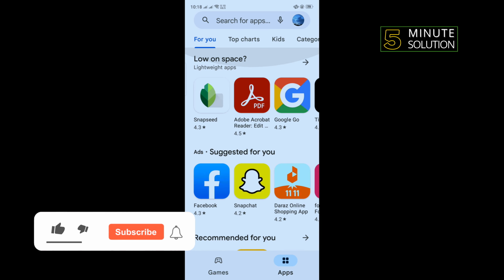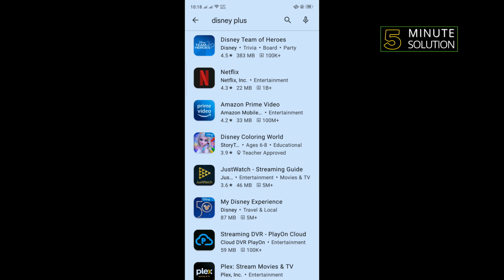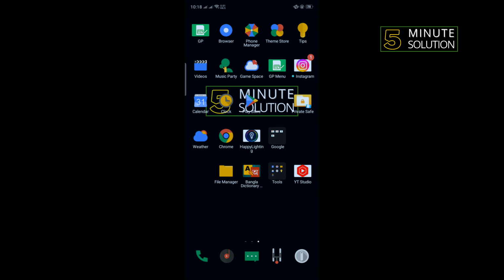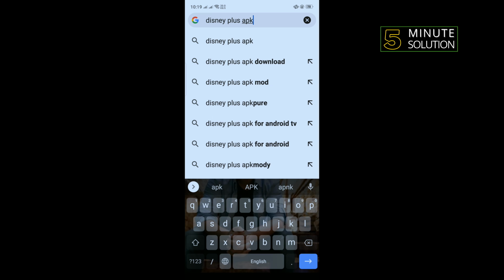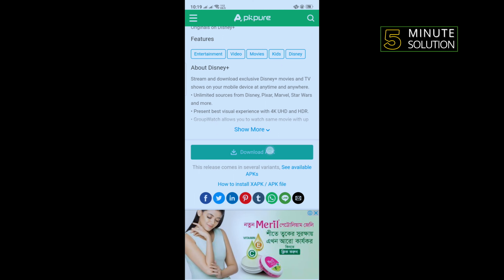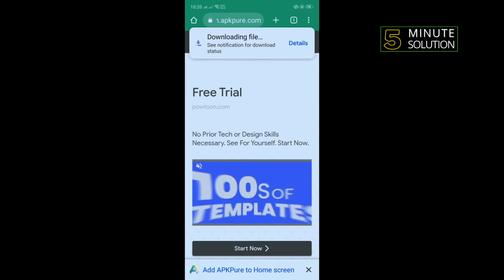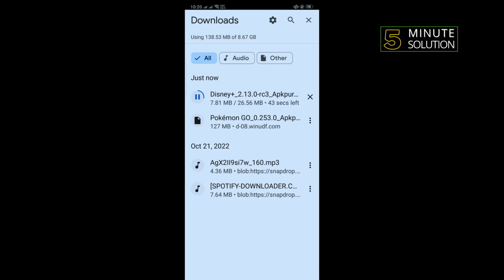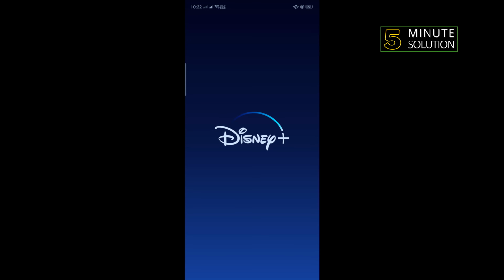how to install disney plus on android 2024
Why can't I download Disney Plus on my Android phone?
In this video, learn how to download Disney+ to  Android, iOS, and more! Find out how to download Disney+ and enjoy its content with a VPN!